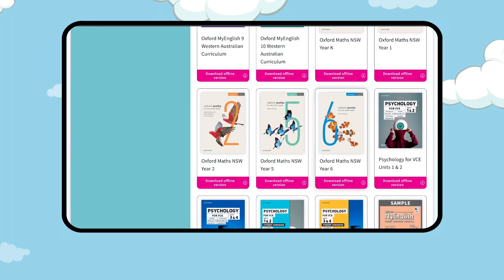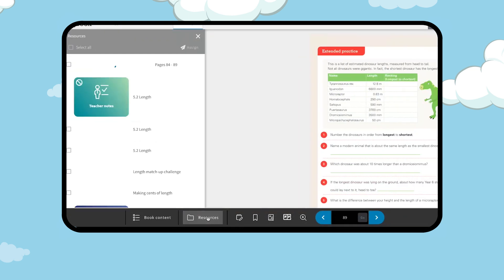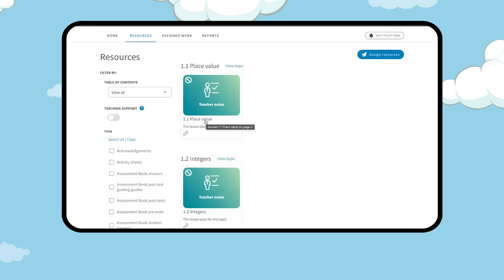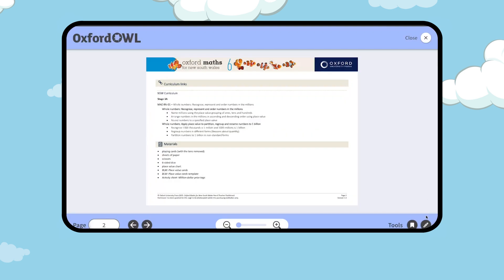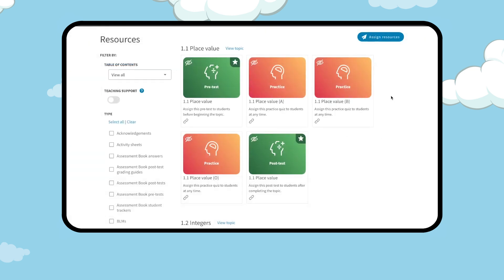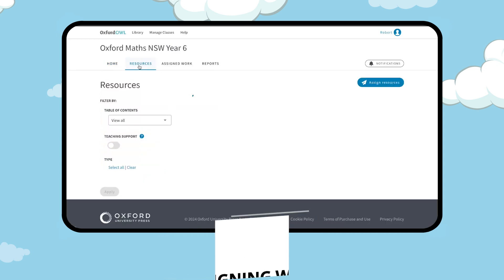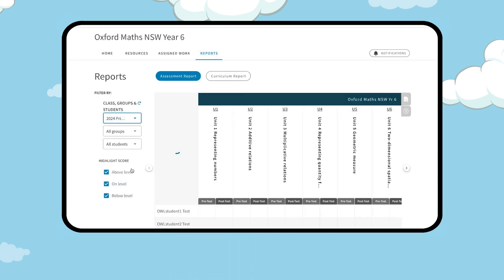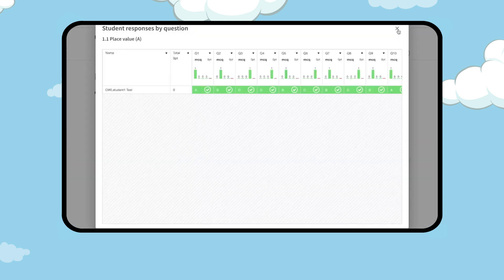Oxford Maths for NSW | A Guide to the Teacher Dashboard on Oxford Owl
Oxford Maths for New South Wales is a brand new differentiation solution for K-6 classrooms. Written to the NESA Syllabus, this series empowers students with a sequential and differentiated approach to mastering maths, closing skill gaps in the classroom and applying skills beyond.

A wealth of digital resources are available on the Teacher Dashboard, accessible through Oxford Owl.

0:00 - Intro
0:18 - Using the Reader
0:43 - Using Resources
2:33 - Assigning Work
3:02 - Reporting